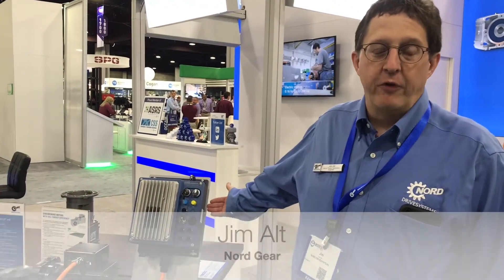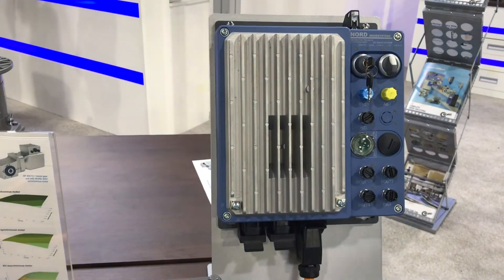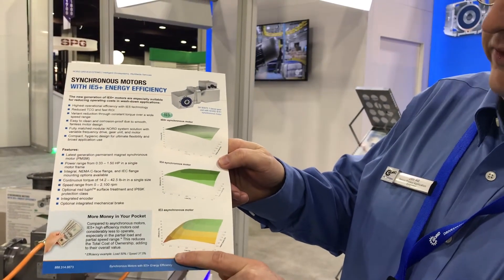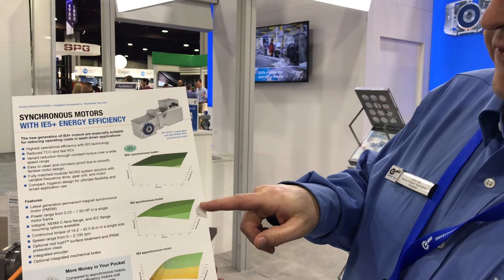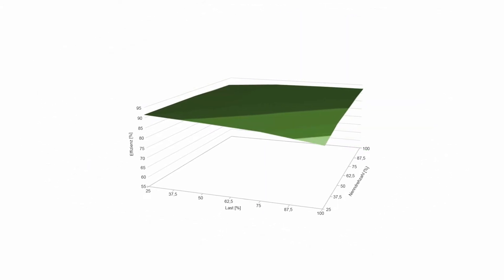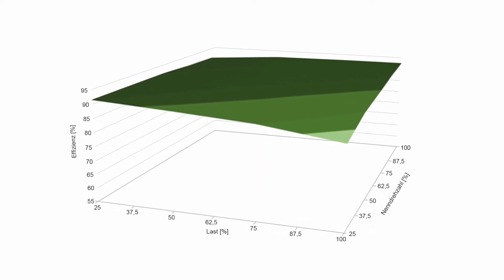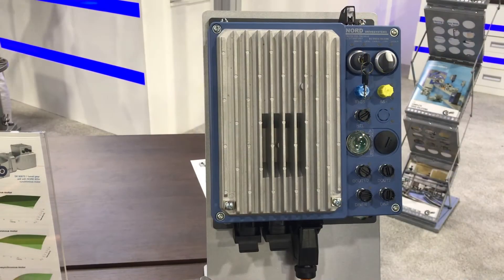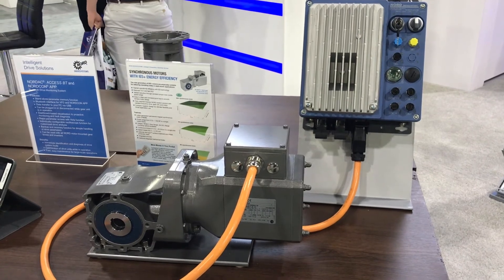High-Efficiency IE5 Motor and VFD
Jim Alt of Nord Gear explains the company’s new IE5 motor and variable frequency drive. These IE5 motors operate at high efficiency even at reduced speeds and with reduced loads. In this video, Alt explains the efficiency of these IE5 motors compared to typical premium efficiency motors. This capability allows users to save money even while operating the motor at the speed and load needed, not just at maximum capacity to get the high efficiency cost savings benefit.